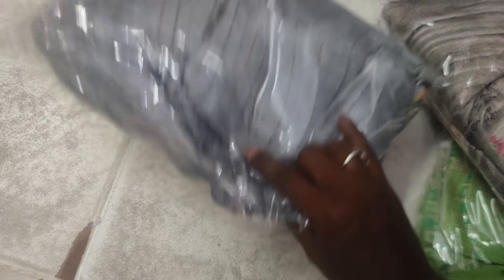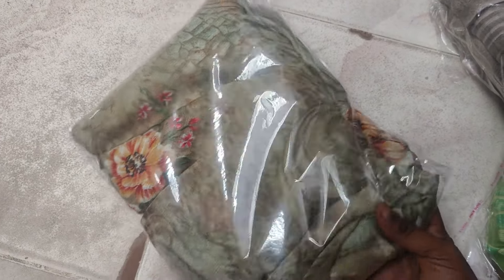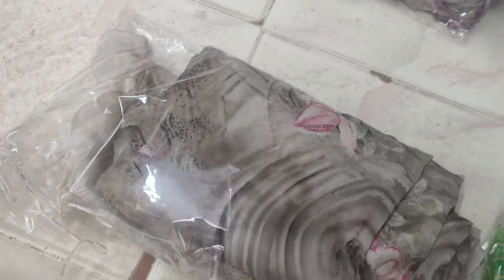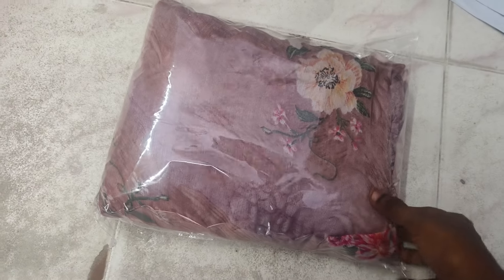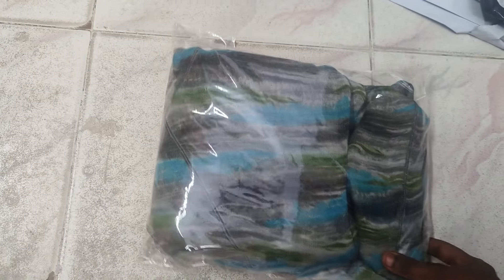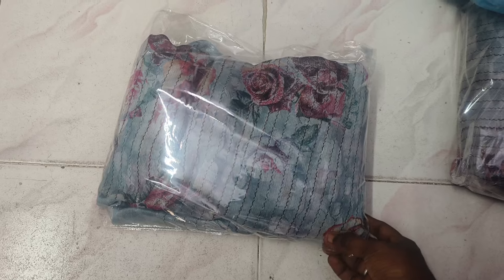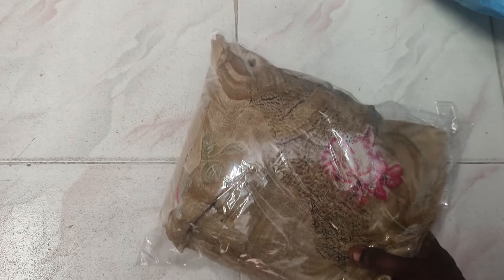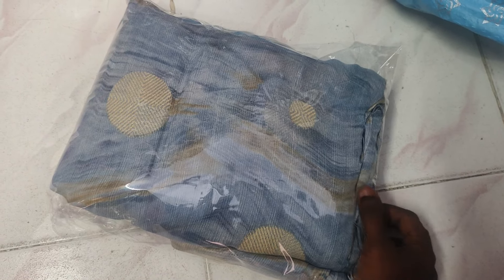8072143752👏one day mega sale/just 149/-only/masakali sarees!😳